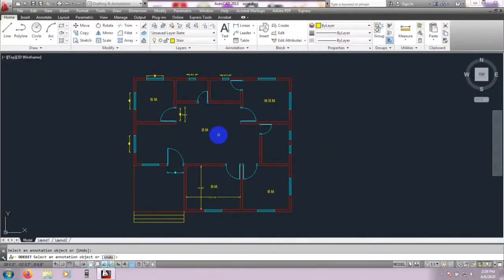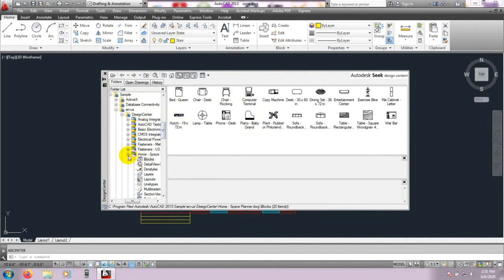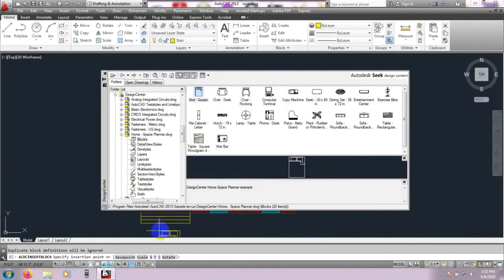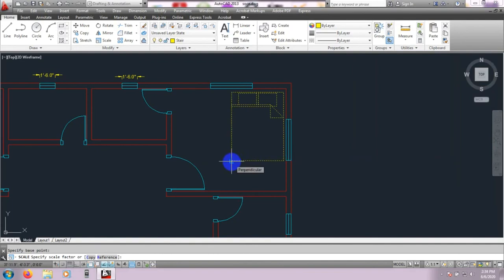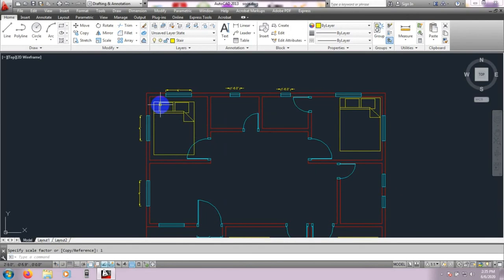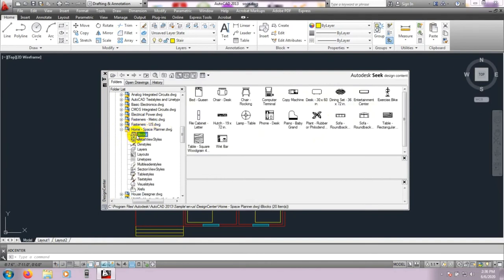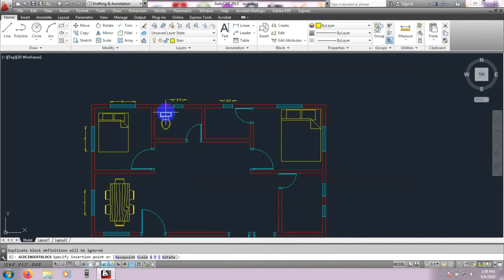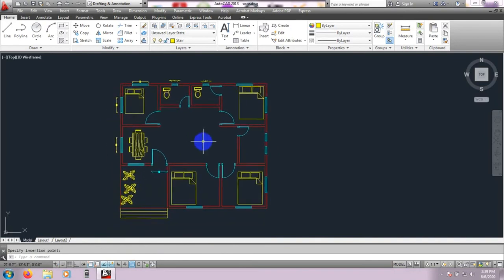AutoCAD 2023 Tutorial In English | Basic Home Plan practice in AutoCAD | House layout Plan Part-05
Master AutoCAD with this comprehensive tutorial series, from beginner to advanced levels. Learn essential tools, 2D drafting, 3D modeling, and advanced design techniques to enhance your workflow. Perfect for architects, engineers, and designers looking to create professional-quality drawings and models. Watch now to become an AutoCAD expert!